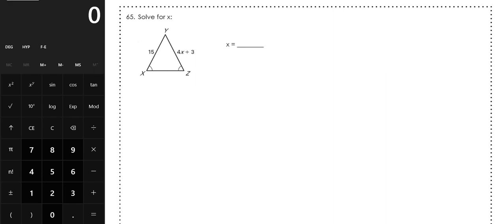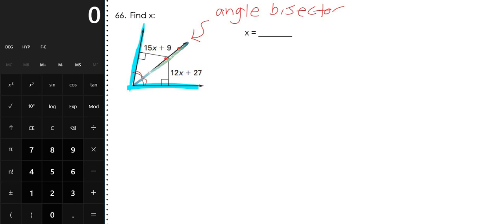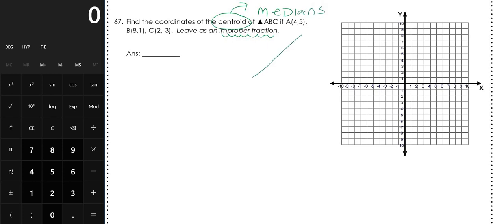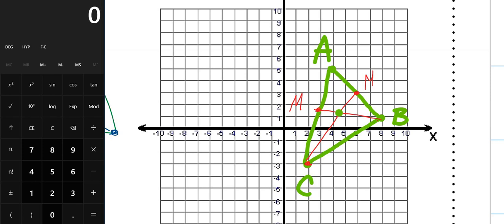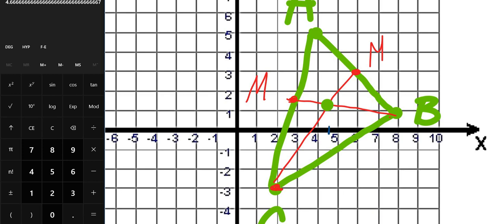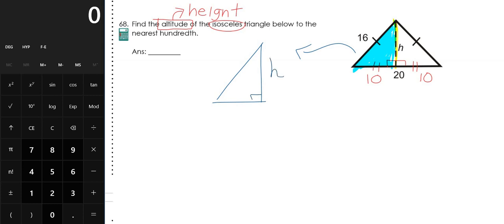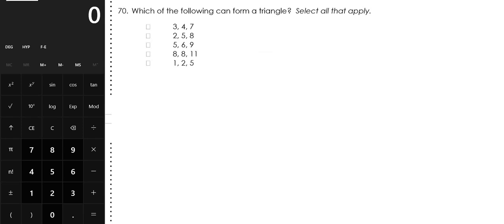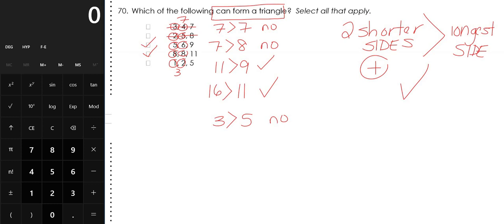Geometry EOC Full Year Review Packet - FHS Page 14